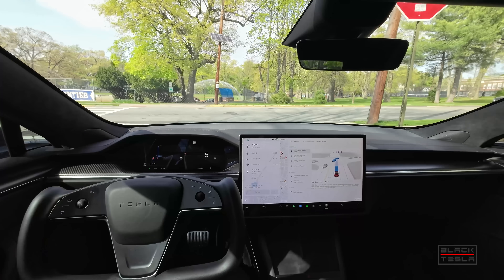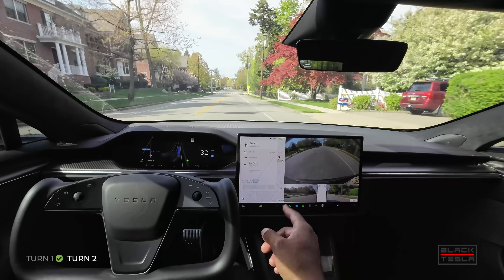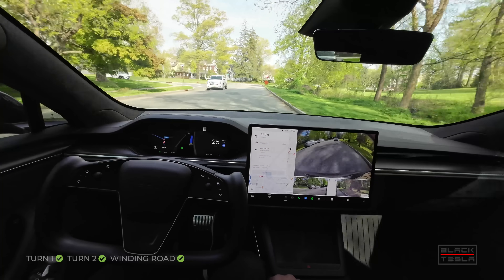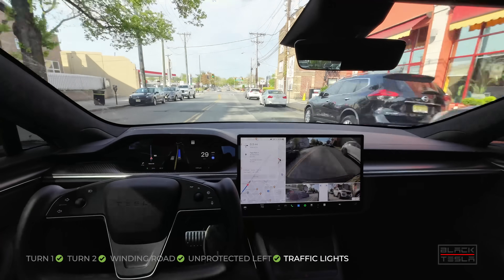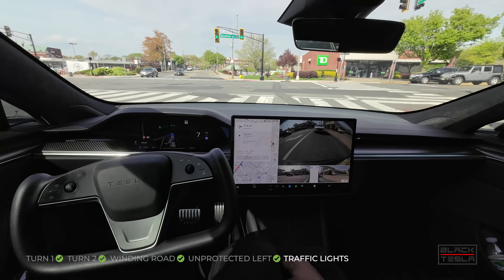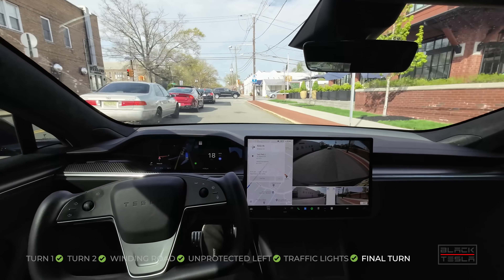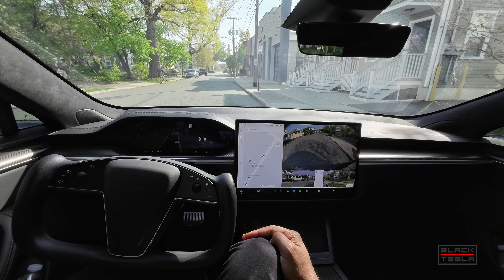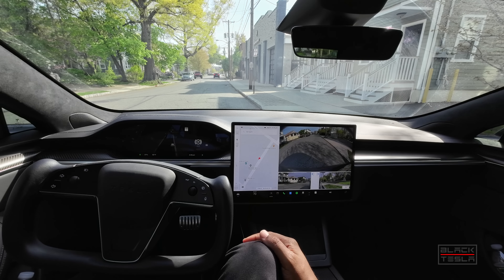Tesla FSD (Supervised) 12.3.6 - First Impressions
Tesla's back with a quick turnaround and the latest FSD Supervised 12.3.6. We put it through its paces in our regression test path to see how it doe

// CAR CONFIG //
Car: Model S
Trim: Plaid
Hardware: 3.0
MCU: 3.0
Full Self-Driving: Enabled
FSD Supervised: 12.3.6